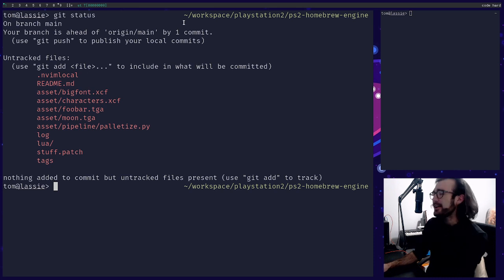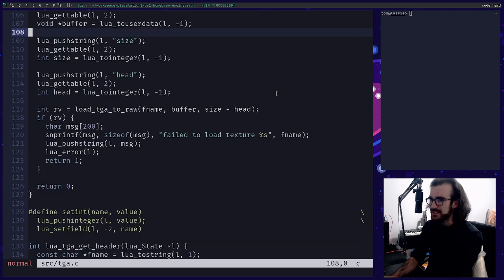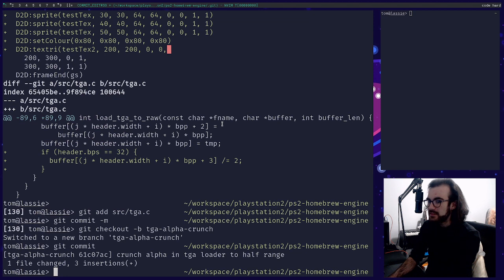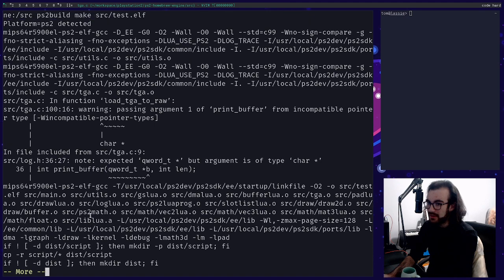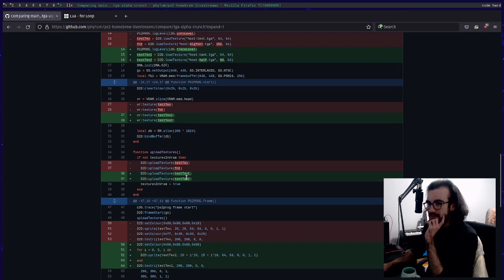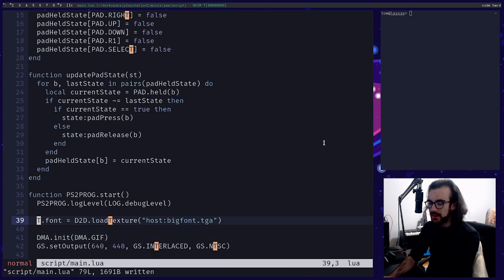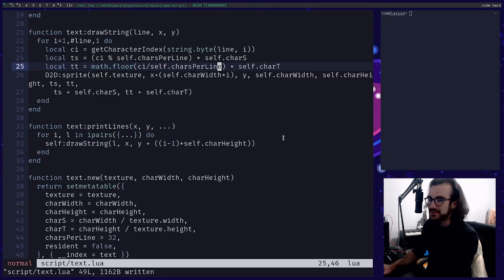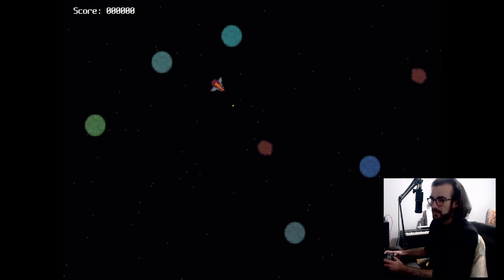Building a Simple Playstation 2 Game LIVE - Fixing Alpha, Better Text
Oops, this stream took me 2 months to upload 🙃

It's time to finally fix the alpha/transparency issues that plagued my streams for months. The solution is pretty simple!